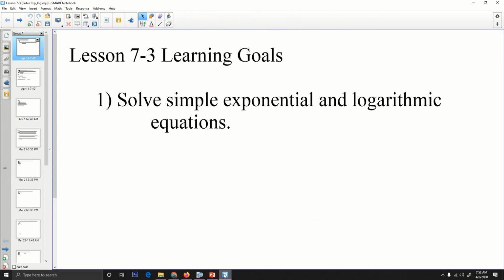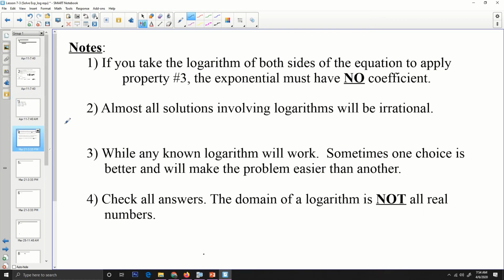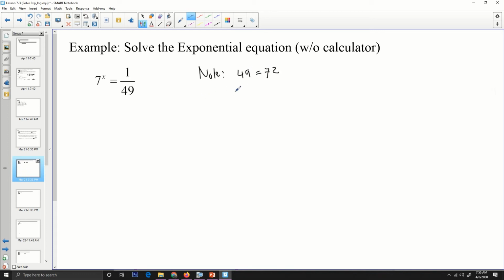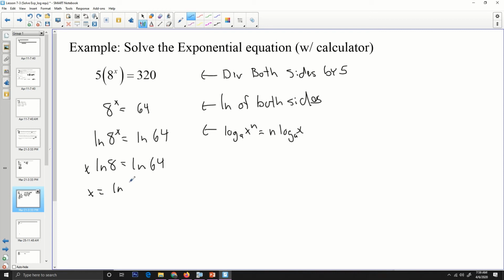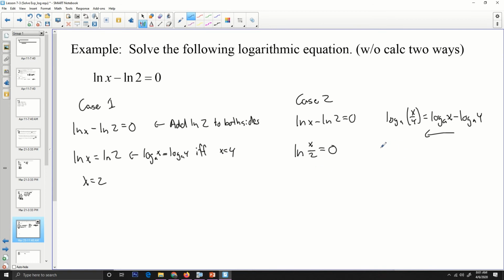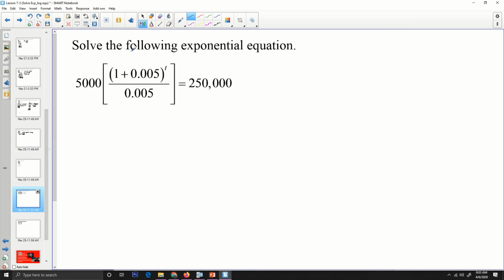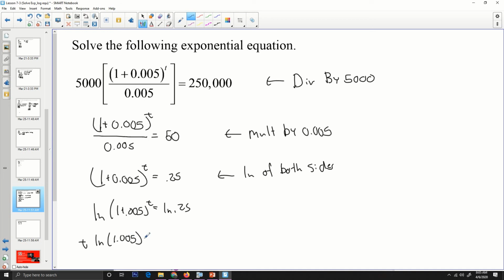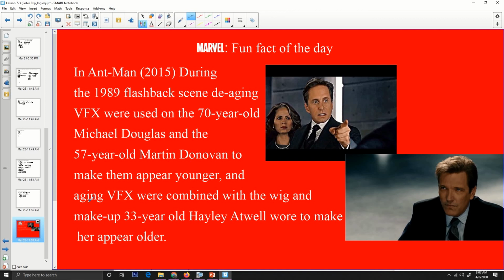Math - 140: Lesson 7-3 (Solve Exponential and Logarithmic Equations)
This is the video presentation for lesson 7-3 on Solving exponential and logarithmic equations.